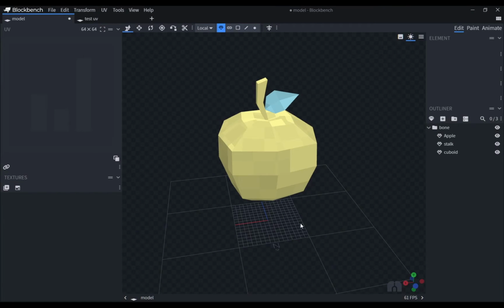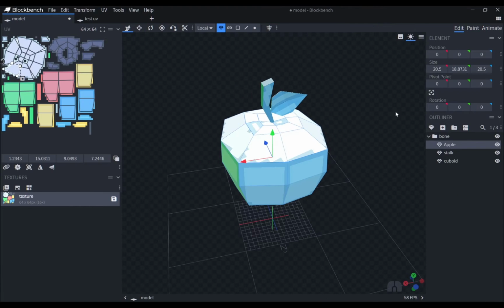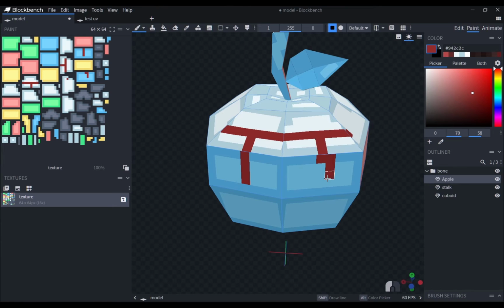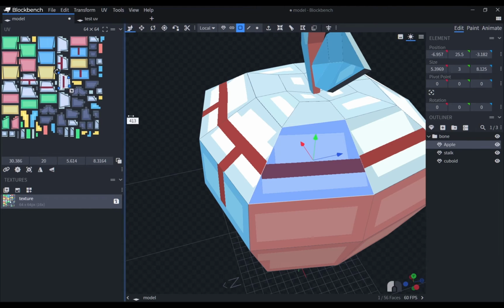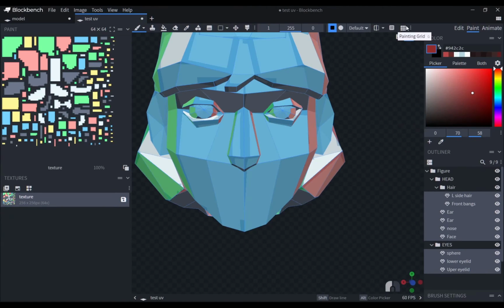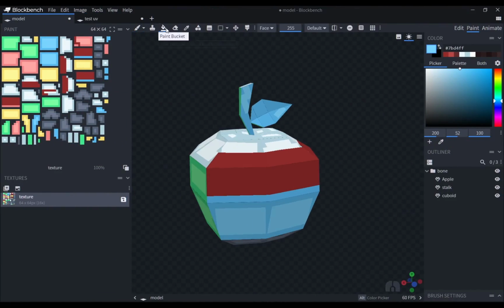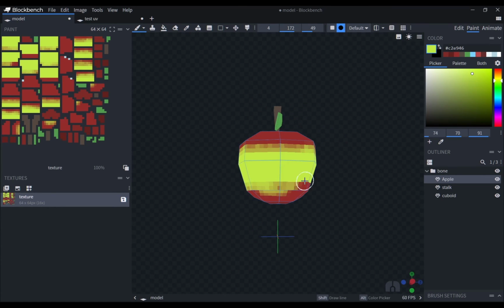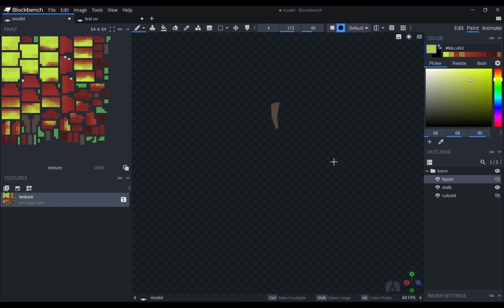How to Texture 3D Models | Blockbench Tutorial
Hey Guys! In this short tutorial, I will be showing you how to make texturing in Blockbench a lot easier. It took me awhile to understand it, but I am at the point where I am confident-ish that I could teach the basic or something new. I hope this texturing tutorial help you guys with your own models!

I know that the last video was supposed to be the last video for 2023 but since we just recently achieved our 500 subscribers, I decided to upload this video as an early Christmas present ~! Thank you for all the support that the channel has received!